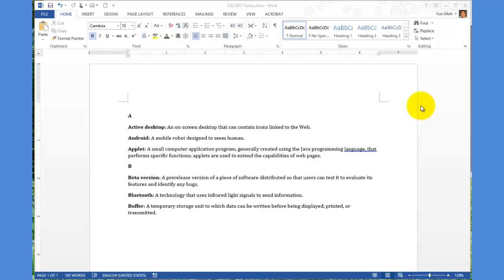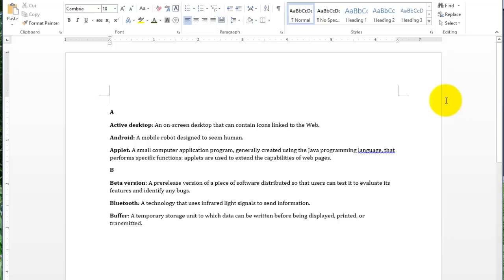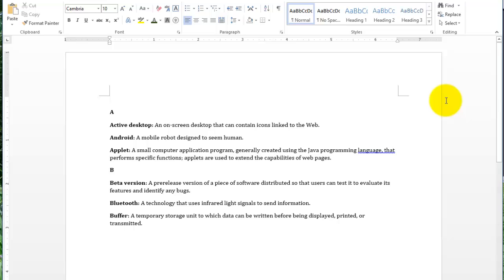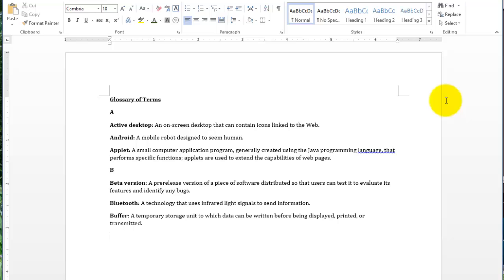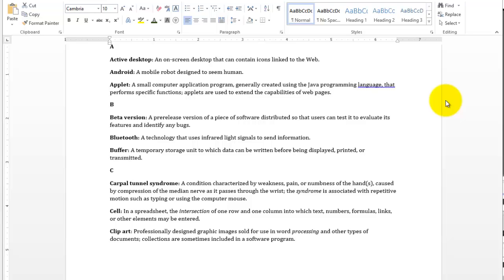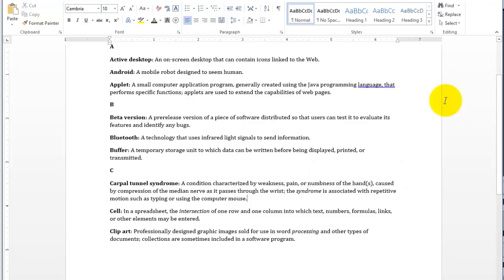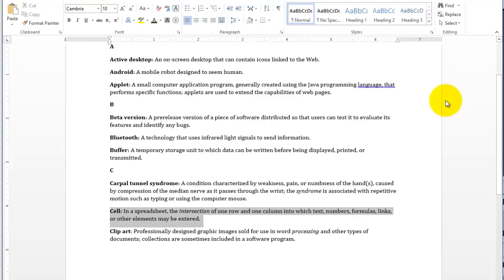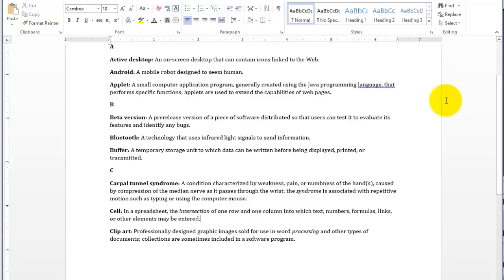Word 2013 Chapter 2 Ex 1B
Signature Series Word 2013 Chapter 2